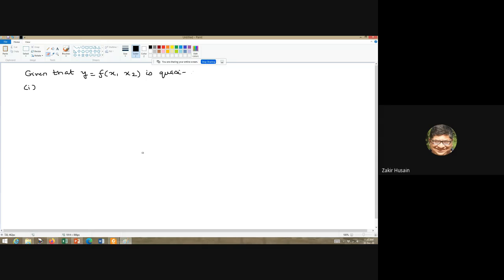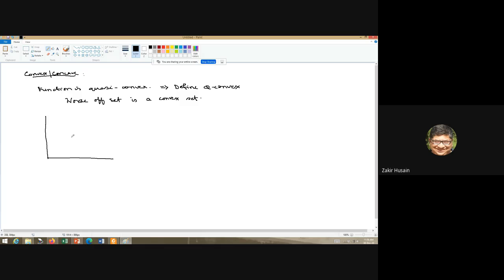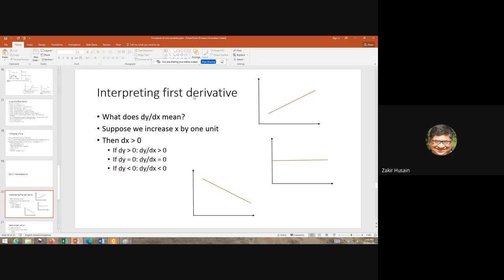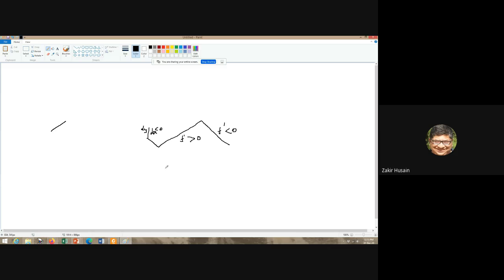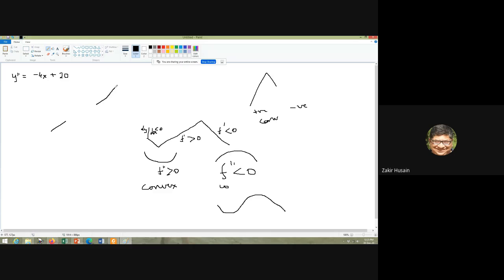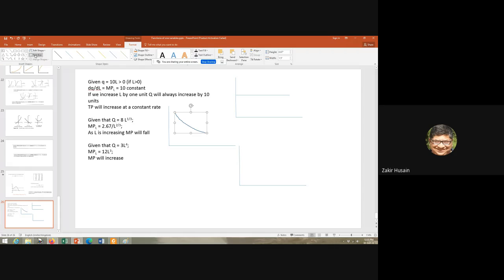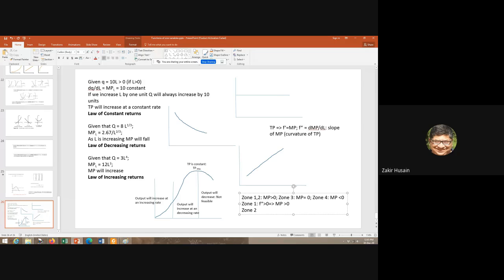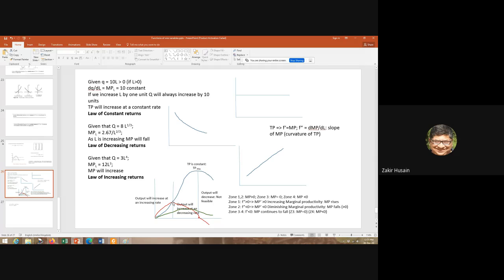Math Econ UG 1 2020 12 29 at 22 13 GMT 8